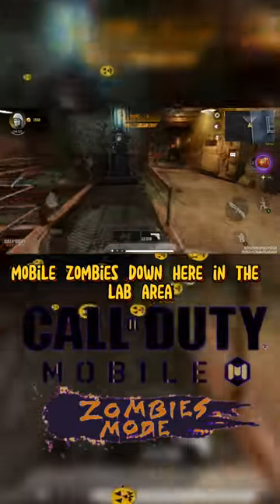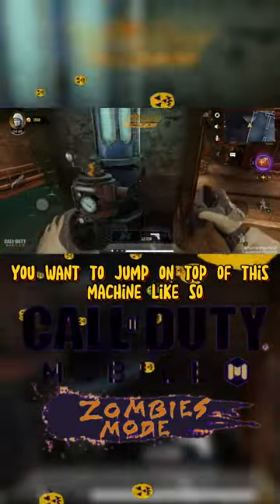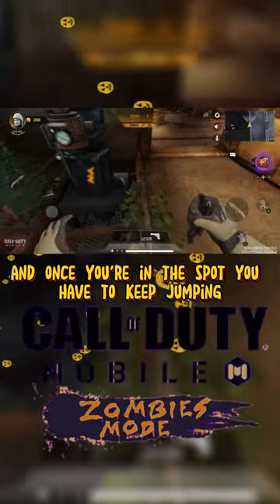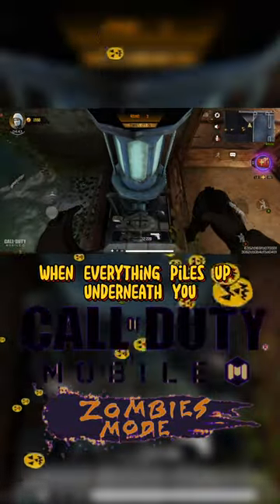Pile Up Glitch Spot | Cod Mobile Zombies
With this glitch you can be invincible and go high rounds!